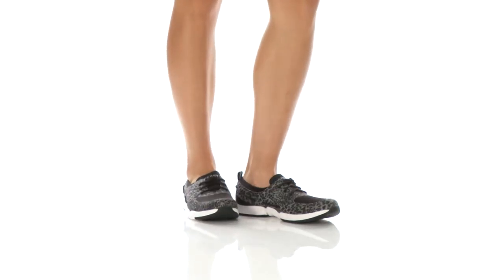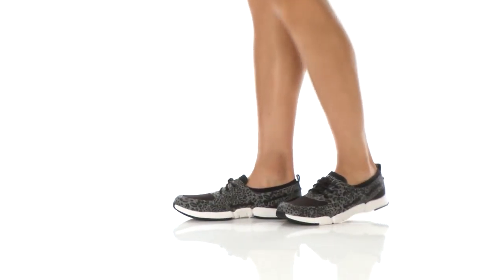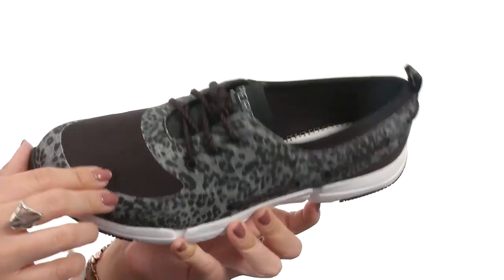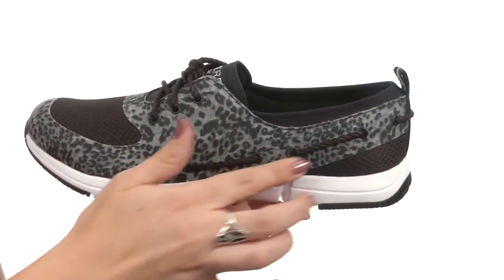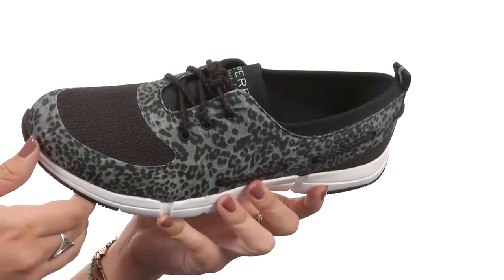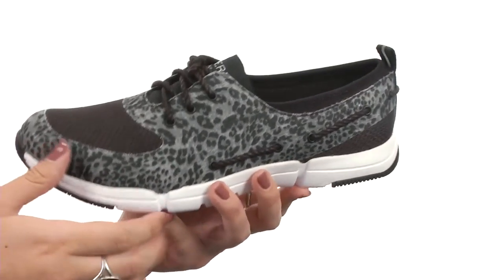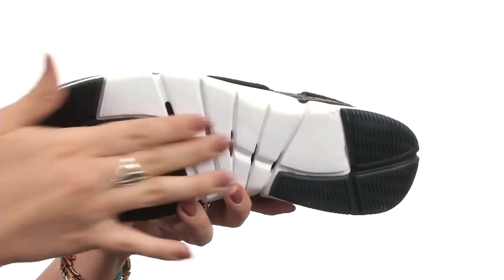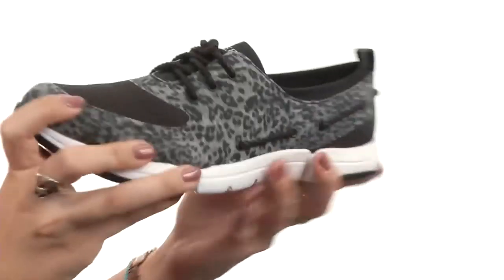Sperry Top-Sider Ripple Rush Cheetah SKU:8715410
The athletically inspired Sperry® Ripple Rush Cheetah sneaker will have your moving through the world in style and comfort!
Part of the Paul Sperry Collection.
Lightweight textile upper with breathable inserts and a fun cheetah print.
360° lacing system with sturdy fabric laces for a secure, comfortable fit.
Vulcanized construction provides a secure bond between upper and outsole.
Removable molded footbed delivers lightweight comfort and underfoot support.
Durable rubber outsole provides ideal traction with signature siping detail.
Imported.